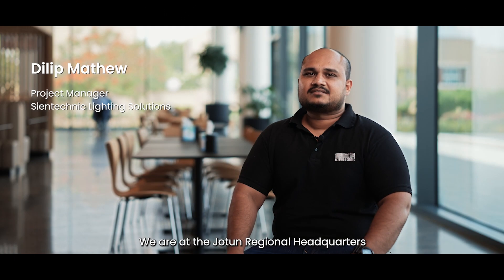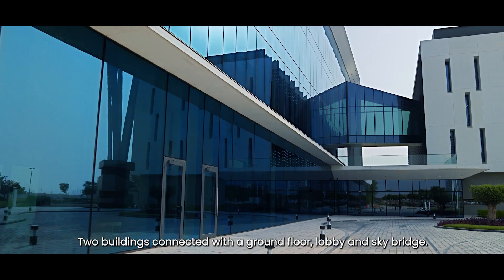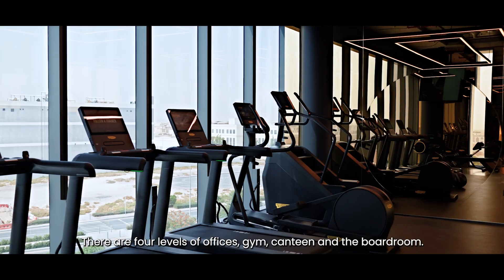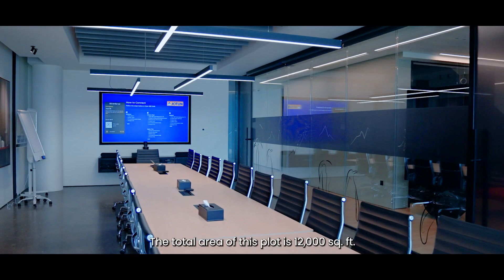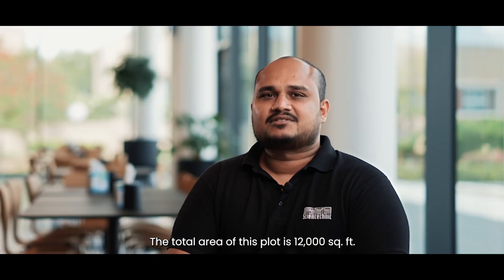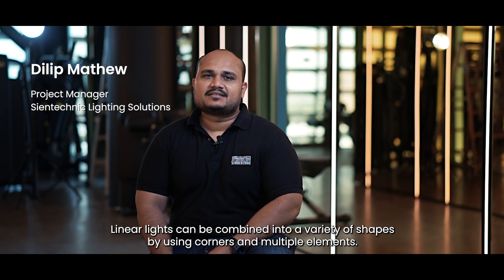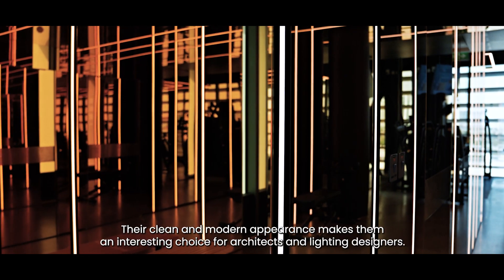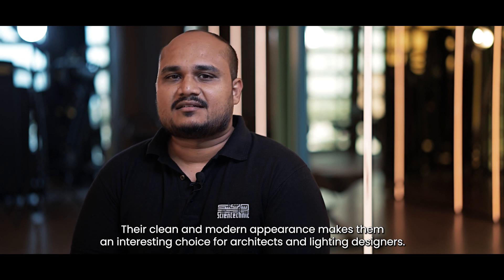JOTUN HQ Project Teamshares | Scientechnic Lighting Solutions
Our Lighting Solutions team reminisce the successful completion of the Jotun Middle East, India and Africa (MEIA) regional office project, where they met the interior lighting needs for Jotun’s central office hub and Research & Development Centre. Utilizing lighting fixtures from partner brands such as Intra lighting d.o.o., XAL Lighting (Wever & Ducré), Flos lighting and StealthLighting, the team seamlessly fulfilled all project requirements. Here’s a firsthand account on how they went about it.